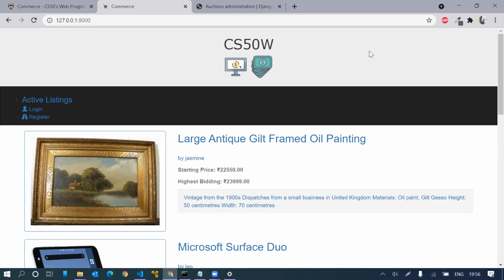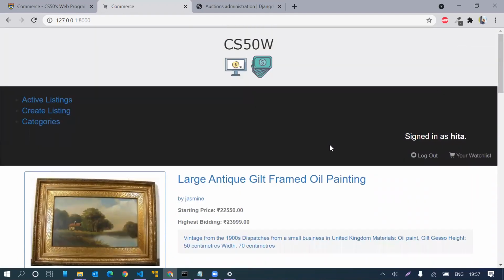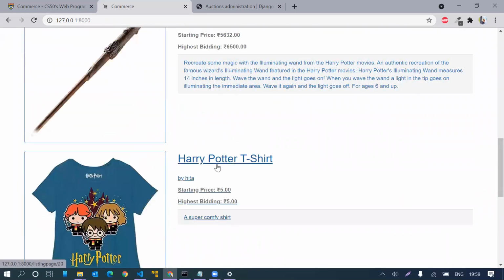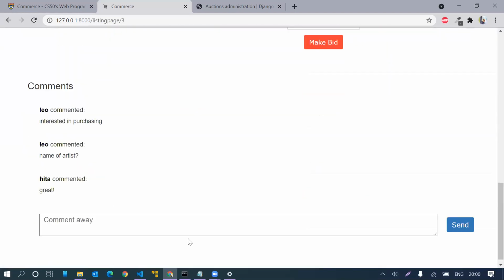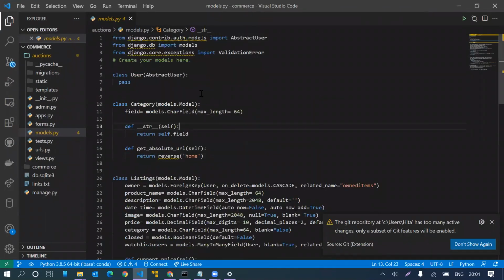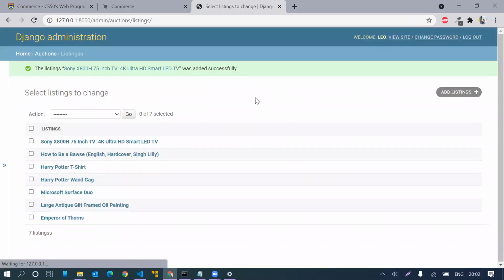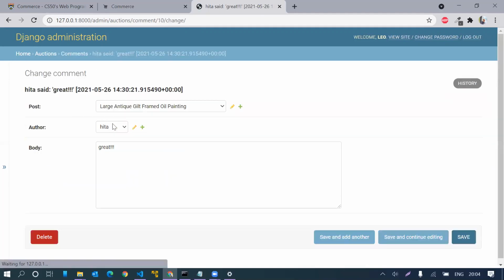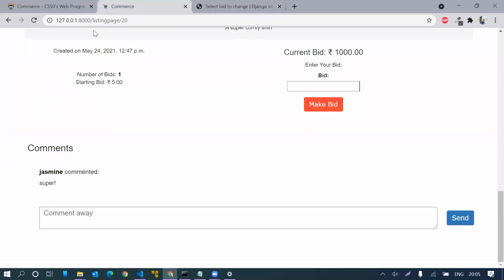CS50 WEB | Project 2 | Commerce